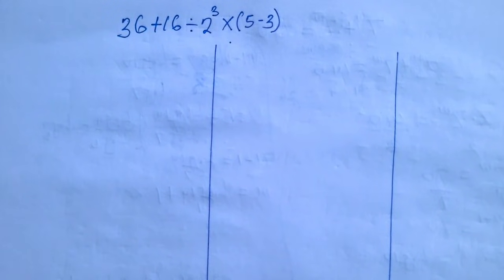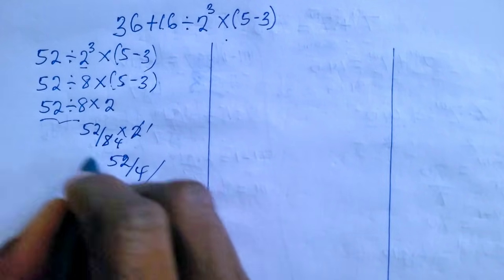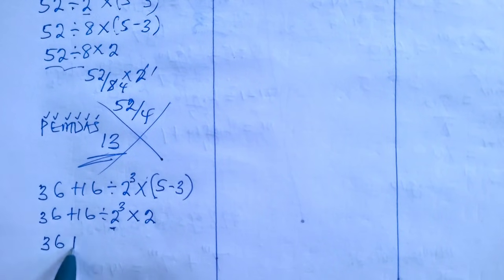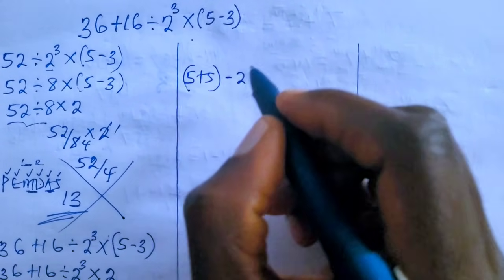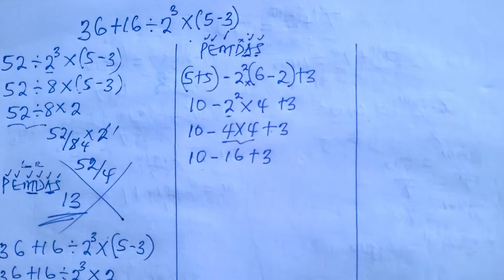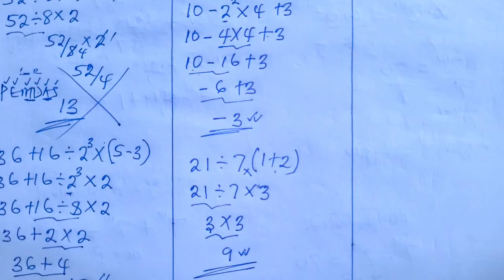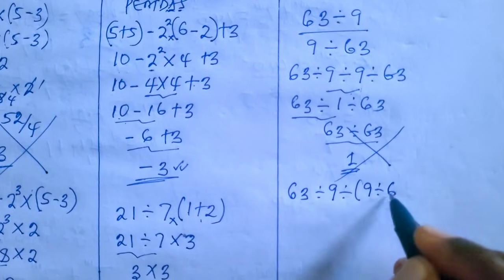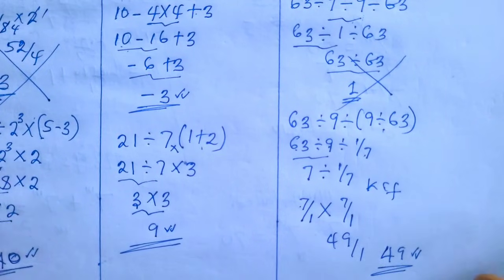5 out of 100 students got this right!✅️ Are you among the 5?/PEMDAS Rules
Think you’re good at PEMDAS? 🤔 Only 5 out of 100 students may get these math expressions right!

In this video, you’ll learn the correct way to solve tricky algebraic expressions using PEMDAS/BODMAS and the order of operations. We break down common mistakes involving parentheses, exponents, multiplication, division, addition, subtraction, and fractions—step by step.

🎯 Perfect for students preparing for WAEC, JAMB, GCSE, SAT, math exams, and anyone who wants to improve their math skills.

Can you get all the answers right? Watch until the end and find out! ✅